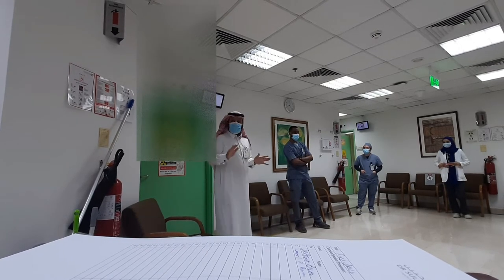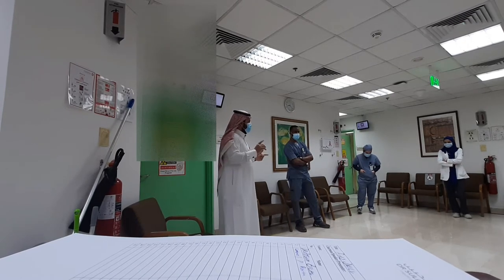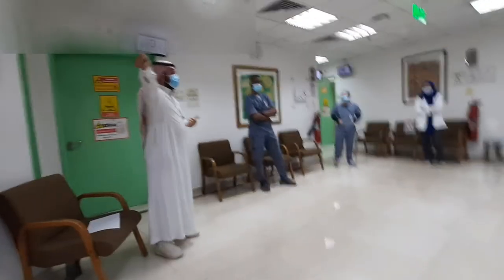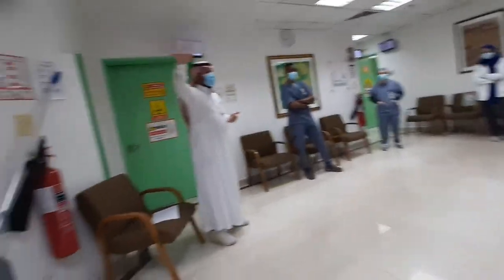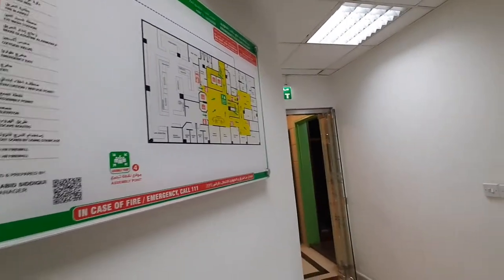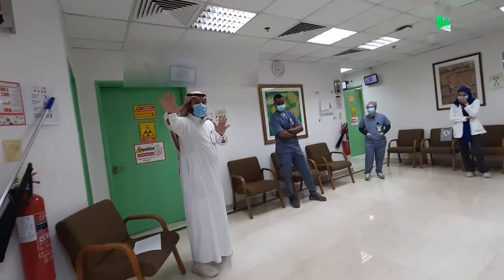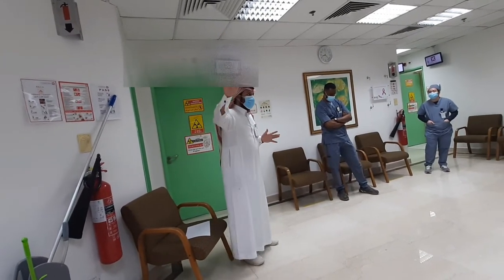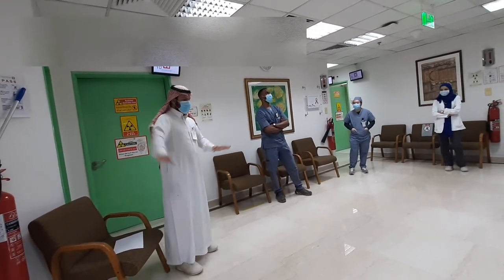CODE RED 🔥 Fire..fire..fire, Fire Drill - lecture